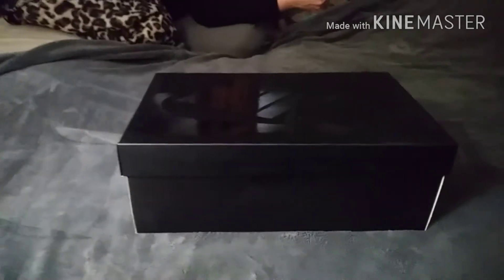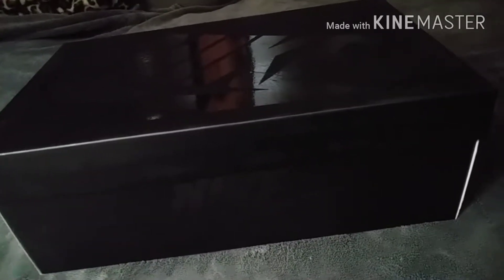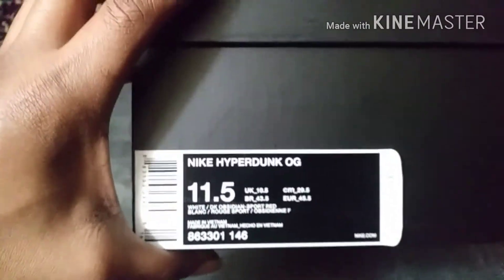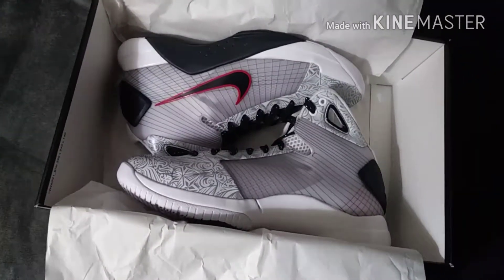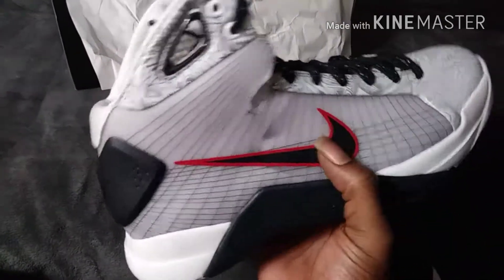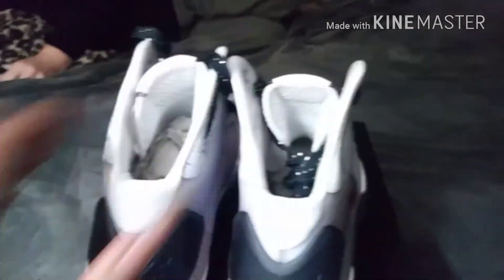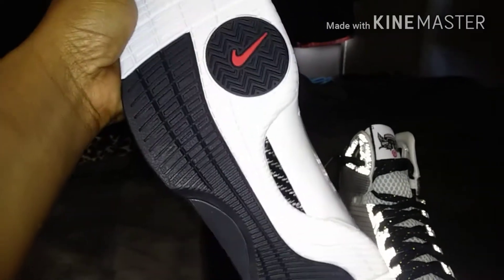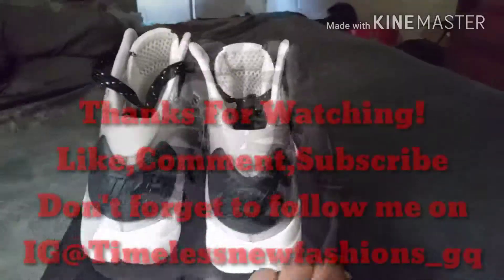OG NIKE HYPERDUNK (UNITED WE RISE) MALL PICK-UP/UNBOXING FROM FOOTACTION!!!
Review of the Nike Hyperdunk from La Gran Plaza.